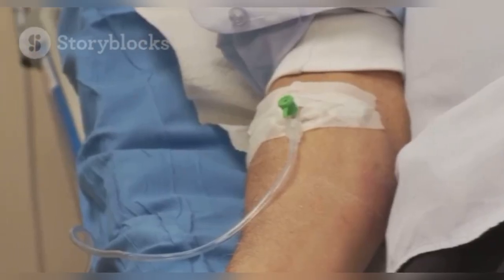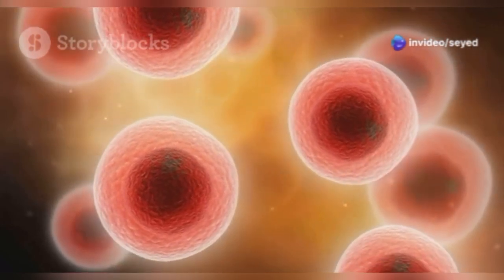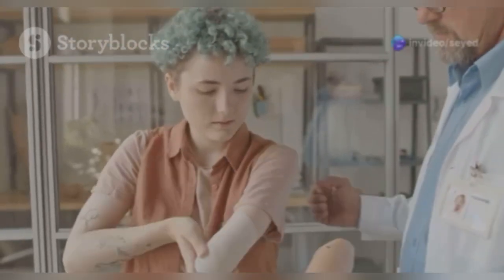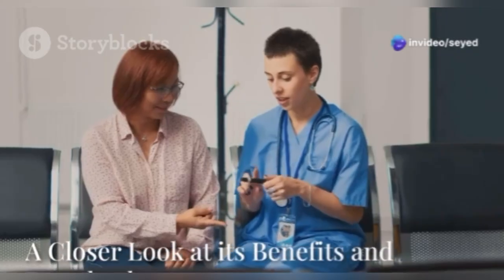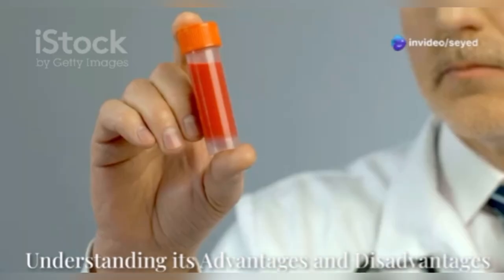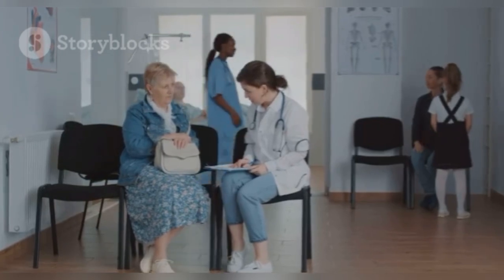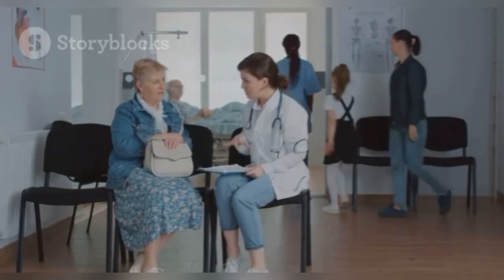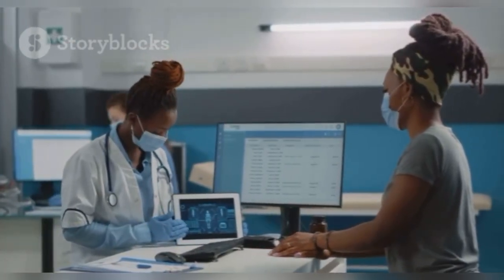The lifesaving injection that every cancer patient should know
Here’s a concise yet informative scientific summary about **G-CSF** and **Pegfilgrastim (Pegagen)** for cancer patients:

### **G-CSF & Pegfilgrastim (Pegagen): What Every Cancer Patient Must Know**

- **G-CSF (Granulocyte Colony-Stimulating Factor)** → A natural protein that boosts white blood cell (WBC) production.
- **Pegfilgrastim (Pegagen)** → A long-acting form of G-CSF with **extended effects** (fewer injections needed).

**2. Why Are They Used?**
- **Prevent Neutropenia**: Low WBCs (neutrophils) after chemo raise infection risks. G-CSF/Pegagen **stimulate bone marrow** to produce more WBCs.
- **Reduce Hospitalizations**: Lower risk of **febrile neutropenia** (fever + low WBCs), a life-threatening complication.
- **Allow Higher Chemo Doses**: Helps patients tolerate **stronger treatments**.

**3. Key Differences**
| Feature       | **G-CSF (e.g., Filgrastim)** | **Pegfilgrastim (Pegagen)** |
| **Frequency** | Daily injections (4–7 days) | **Single dose per chemo cycle** |
| **Duration** | Short-acting | Long-acting (peglyated) |
| **Convenience** | More clinic visits | **Fewer injections** |

**4. Side Effects (Usually Mild)**
- Bone pain (most common), fatigue, headache, fever.
- Rare: **Spleen enlargement**, allergic reactions.

**5. Pro Tips for Patients**
✔ **Timing Matters**: Start **24–72 hours after chemo** (ask your oncologist!).
✔ **Hydrate & Monitor**: Drink water; report severe pain/fever.
Pegfilgrastim  G-CSF?** If you hate frequent shots, Pegagen may be better!

These drugs **protect you when your immunity is weakest**—never skip them without consulting your doctor!